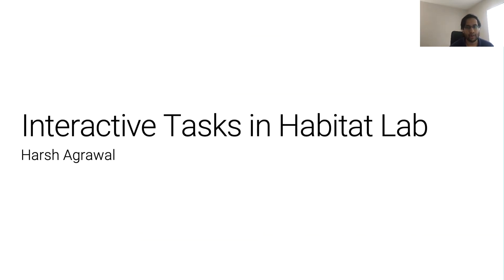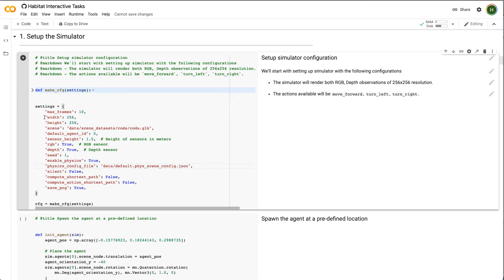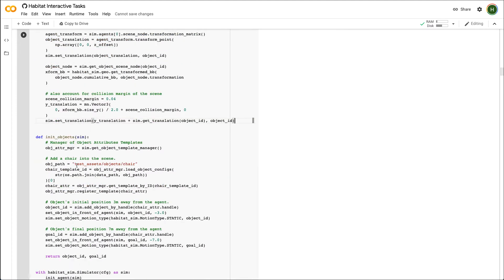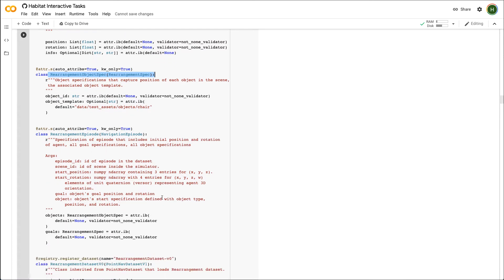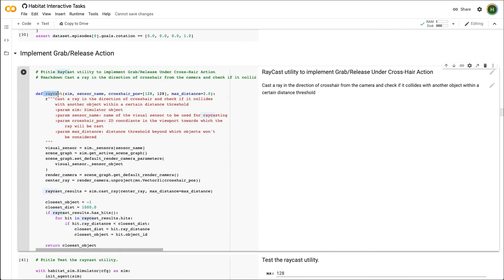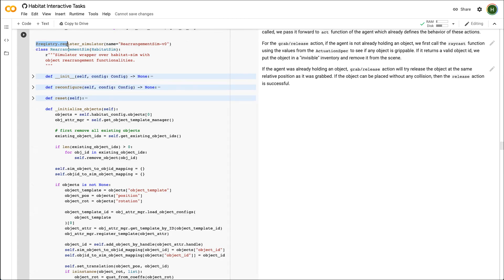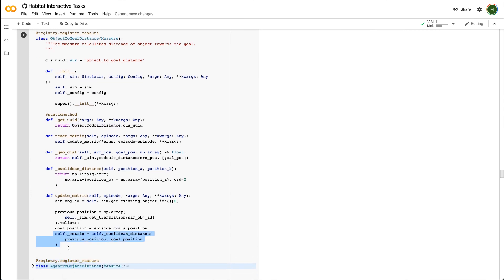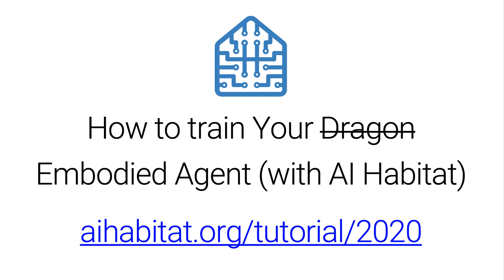8. Habitat-Lab for Interaction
Presenter: Harsh Agrawal
In this tutorial, we will look at how to setup an interaction task in Habitat Lab. We’ll cover key components using the task of furniture rearrangement as an example. We will walk through how to create, store and load objects into the simulator; define new action spaces such as a magic pointer action for grabbing / releasing objects; extend the observation space to include information about the objects and create reward functions for training RL agents. Finally we will train an RL agent to solve a single episode of this task. After going through this tutorial, one should be able to utilize all the interactive features of the Habitat Simulator and expose them through Habitat Lab in the form of observations, new action spaces, measurements and reward.